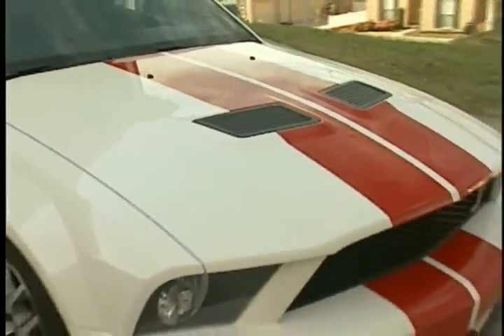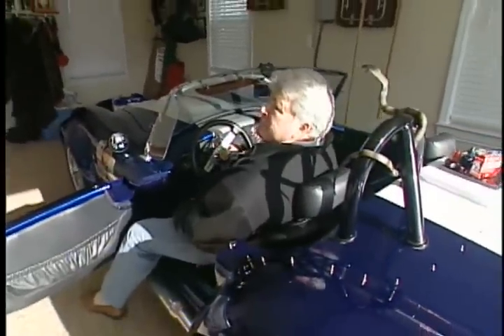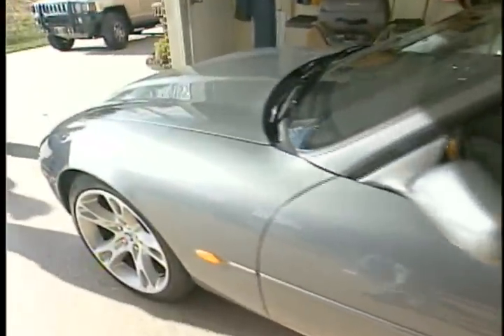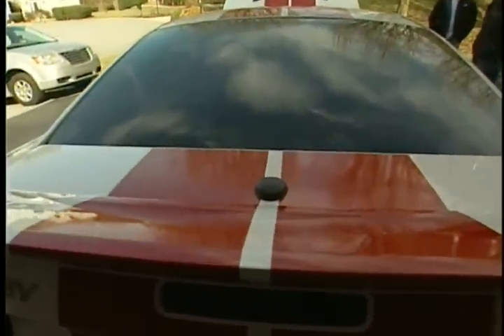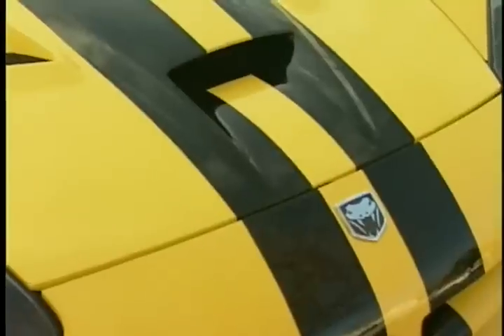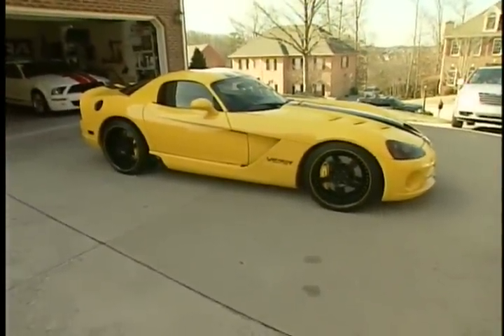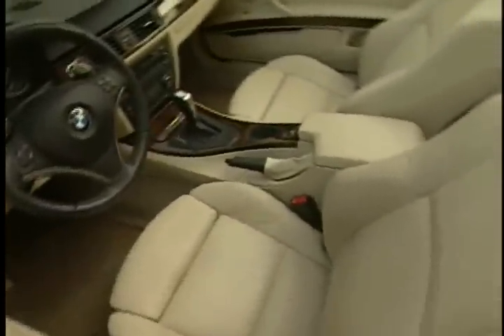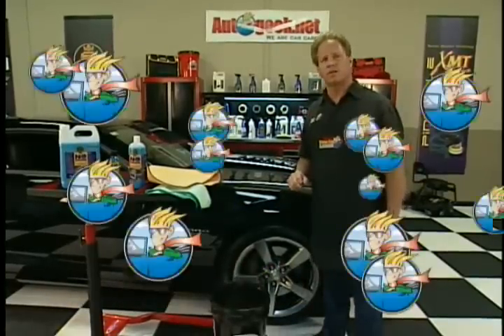Season 1 - Episode 6 - Autogeek's What's In The Garage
Mike travels to Knoxville, Knoxville, Tennessee to visit Don Truza and his wife Ann Marie and they'll share their 1966 Shelby Cobra replica as well as their Jaguar XK8.  After visiting Don's Garage, Mike visits the Buchholz family to check out Jaz's 2009 Mustang GT500, his Dad Jim's 2006 Dodge Viper and his Mom Christi's BMW 328i Convertible.  Mike also shares Optimum No Rinse to wash your car when you don't have access to running water.

Then we'll meet the Buchholz Family and their family shared passion for cars including a Mustang, Viper and BMW